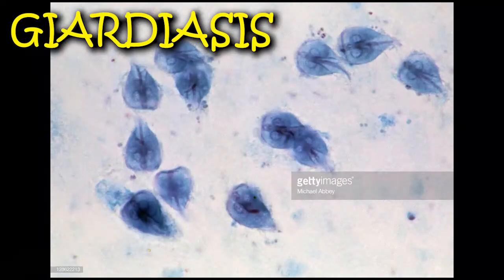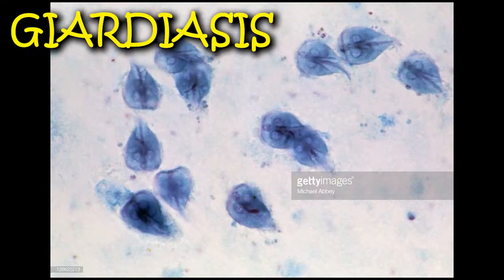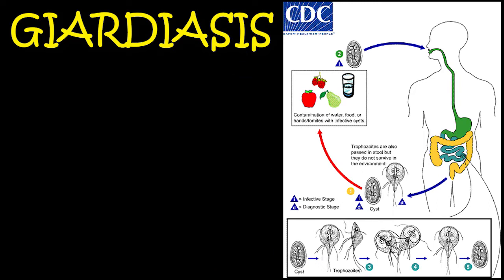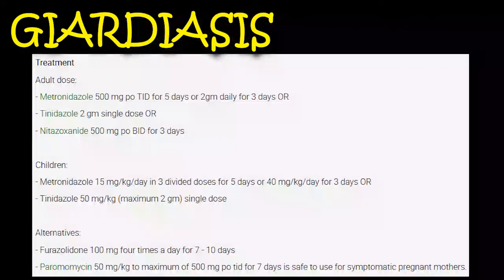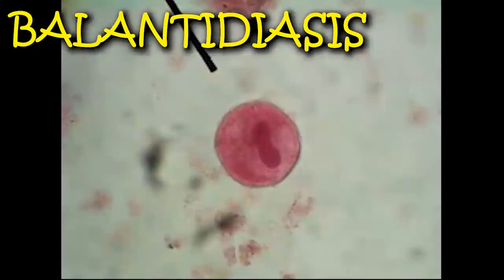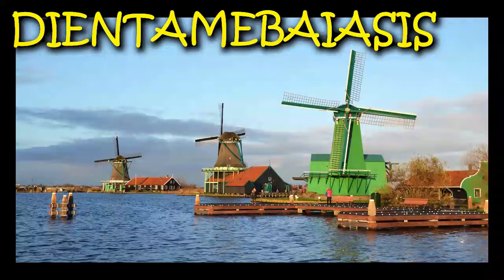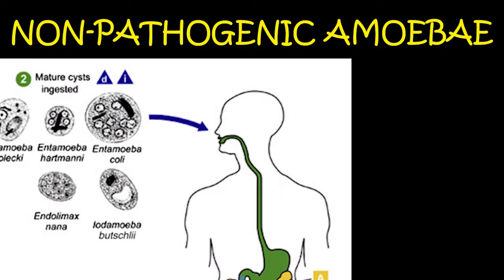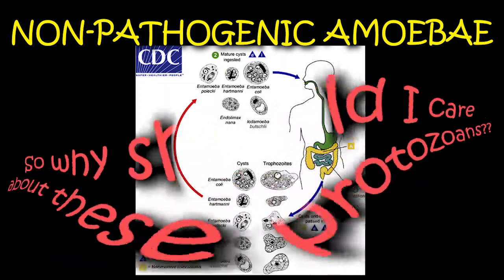Intestinal Protozoans - Giardia, Balantidium, Dientamoeba and non-pathogenic protozoans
Parasitology Lecture Series - GIARDIA, BALANTIDIUM, DIENTAMOEBA and NON-PATHOGENIC PROTOZOANS

This is a short lecture on intestinal protozoans, particularly Giardia lamblia, Balantidium coli, Dientamoeba fragilis, and intestinal non-pathogenic  protozoans (commensals). Enjoy!